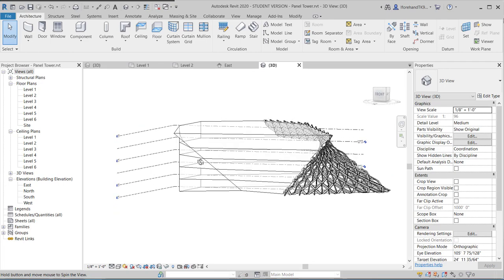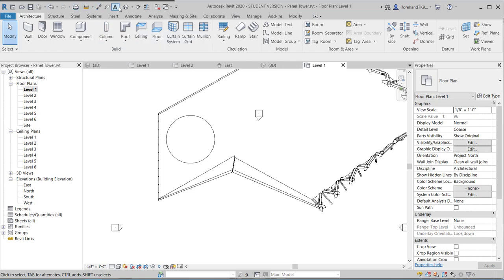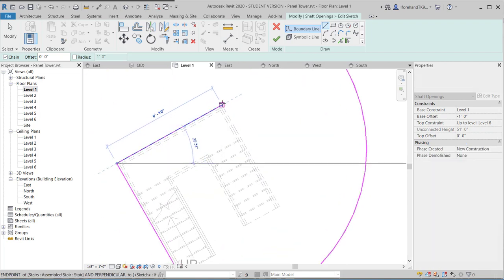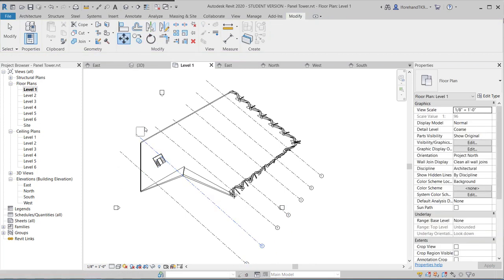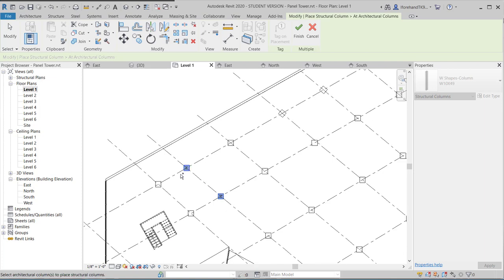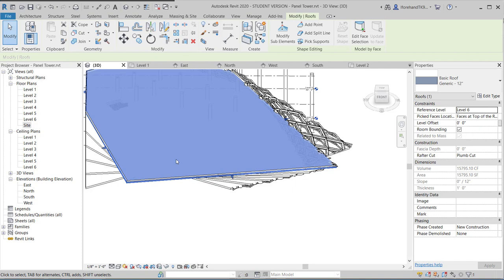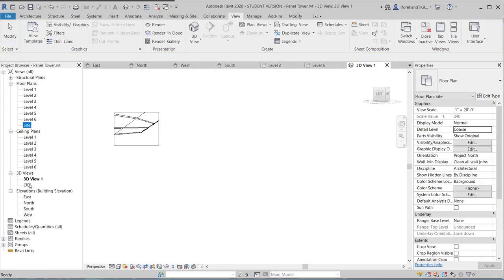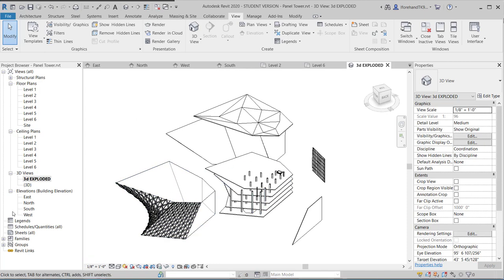General multistory commands in Revit